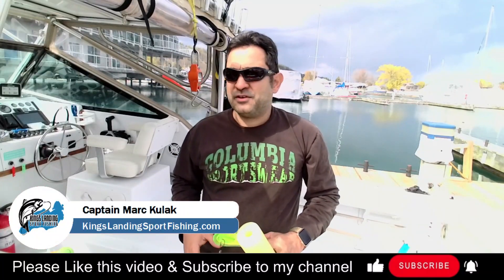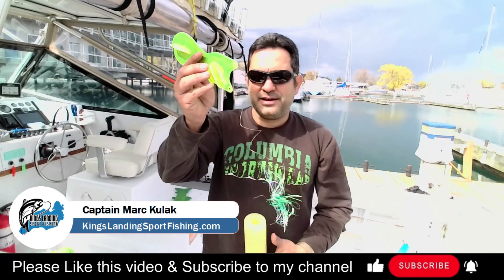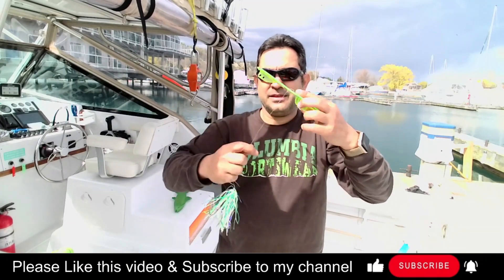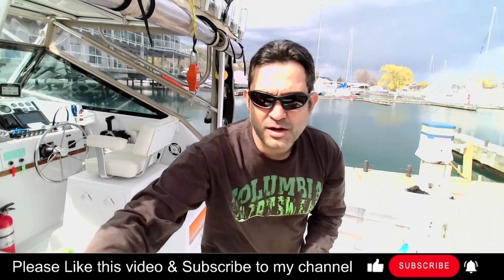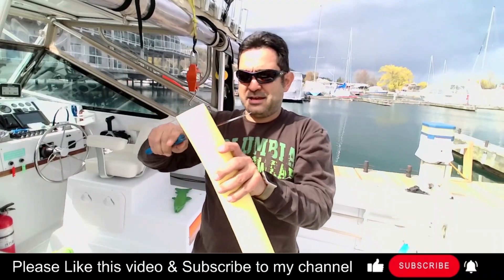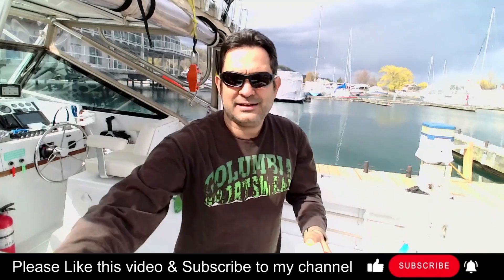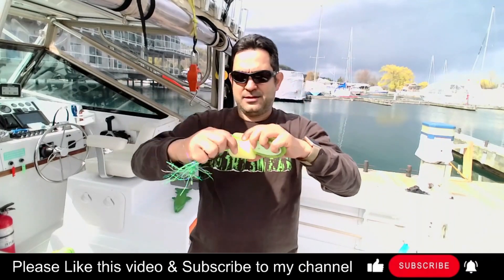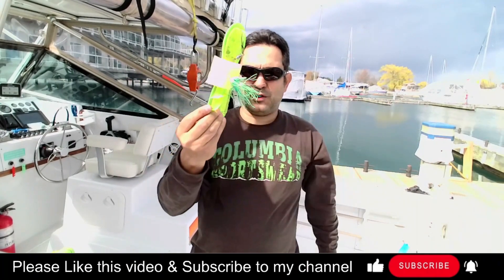Storing your Salmon Fishing Trolling Flashers & Fly/Meat Rigs or Leaders with a Pool Noodle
In this video I share a quick video showing how to use a pool noodle to store a flasher and leader combination so the line does not get kinked and is ready to use quickly. It's a simple tip but is very effective and inexpensive. It's how I store my rigs on my Salmon Fishing Charter Boat located in Toronto, Ontario. Hope you find it beneficial.

Thanks, Marc
Kings Landing Sport Fishing